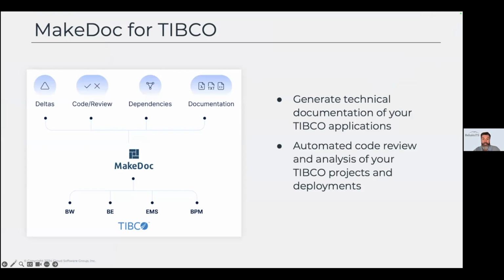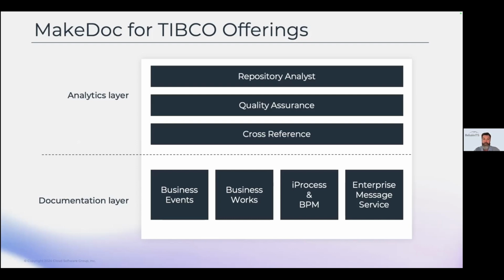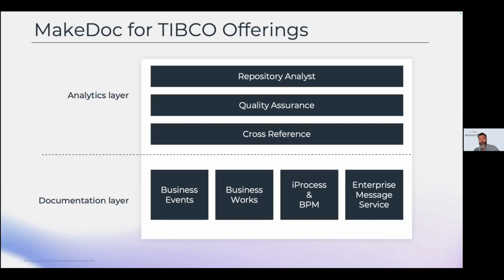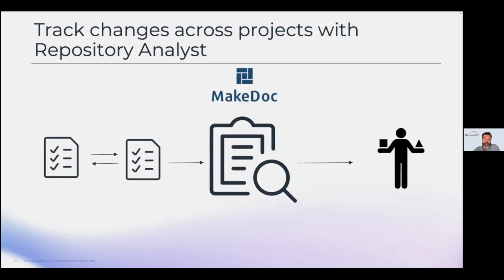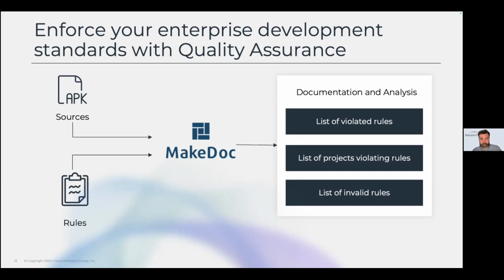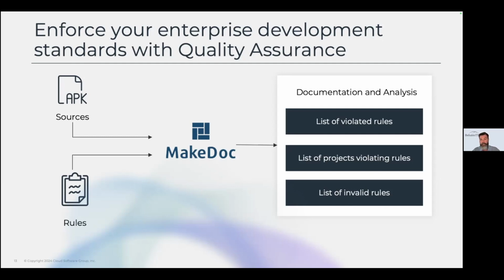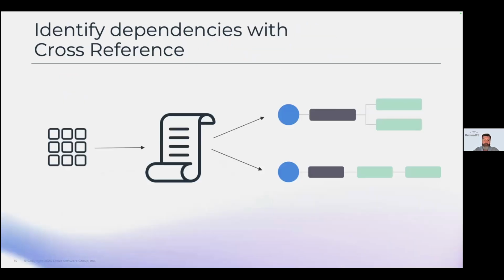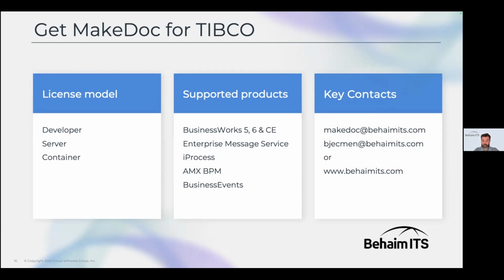Automated document generation with MakeDoc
As a solution to provide automatically generated documentation, code review, and analysis for your TIBCO applications, Behaim’s creation of MakeDoc provides technical documentation that can be easily shared and leveraged by team members. Discover more about the creation and capabilities this solution delivers with this in-depth video.